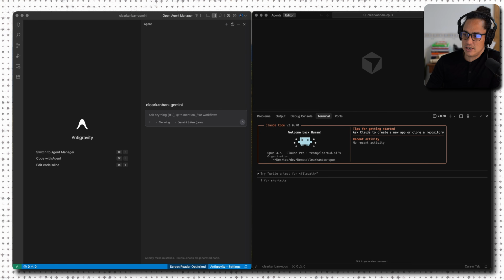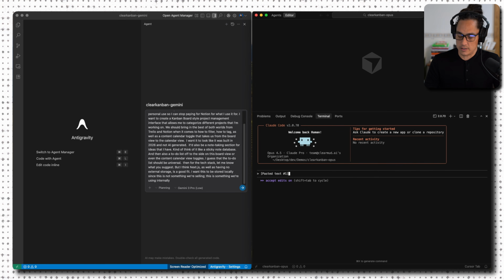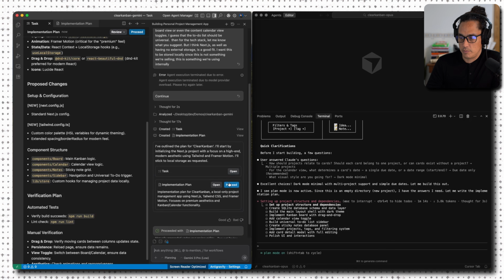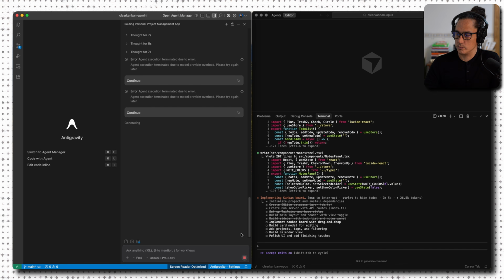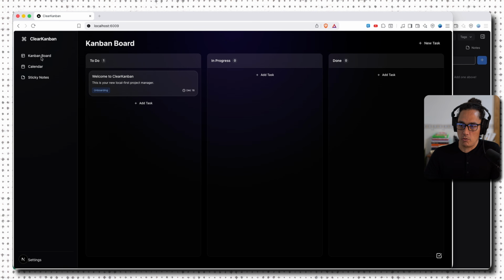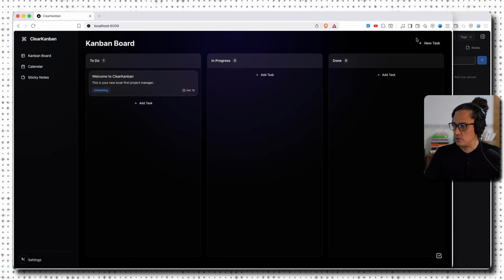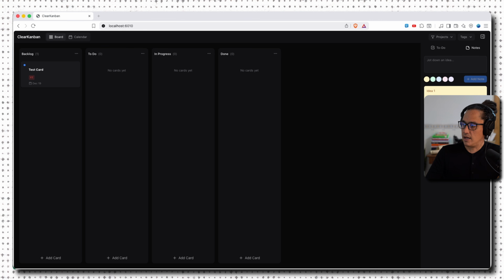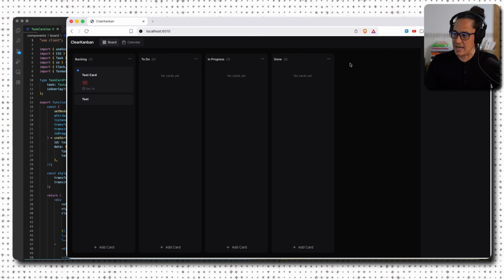Gemini 3 Pro vs Claude Opus 4.5: I Built the SAME App (The Winner Surprised Me)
I challenged Google Gemini 3 Pro and Claude Opus 4.5 to build the exact same app as fast as possible. Same prompt, same requirements. One finished significantly faster, with less errors. The other, the one I thought would win, really let me down.

This is a fair, head-to-head speed run showing you which AI coding tool is genuinely faster when you need to ship a full-stack app quickly.

🧰 What I Built:
Full-stack to-do app with user authentication (JWT), database persistence (SQLite), real-time sync, responsive UI (React + Tailwind), and deployment-ready code (Vercel).

⏱️ Final Times:
Claude Opus 4.5: 7:34 (WINNER)
Gemini 3 Pro: 11:18

⏱️ Timestamps:
00:00 - In this video
00:29 - Demo Preview
00:51 - The Prompt
01:53 - Side-by-Side Comparison Begins
05:57 - Thoughts Midway
06:47 - Both Models Finish
07:32 - Google Gemini 3 Pro Results
09:14 - Claude’s Opus 4.5 Results
11:06 - The Verdict
12:26 - Closing Thoughts

📊 What I Compared:
✓ Speed
✓ Code Quality
✓ Deployment Experience

🏆 The Winner:
Claude Opus 4.5 won on speed, code quality, and a somewhat functional one-shot prompt.

For most developers building MVPs and prototypes: Claude Opus 4.5 is the clear choice right now.

💬 Which AI coding tool do you use? I'm testing more tools next week—drop a comment with which comparison you want to see next.

Want to see a 3-way speed run with Cursor AI? Or test these tools on a more complex app?